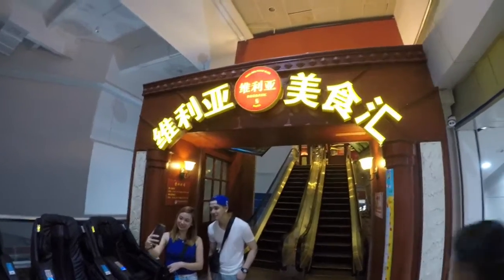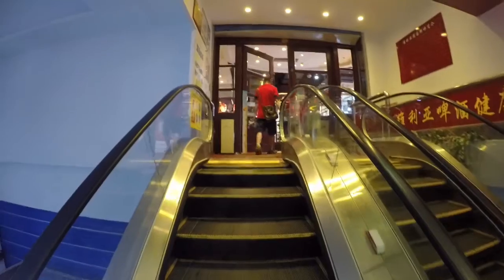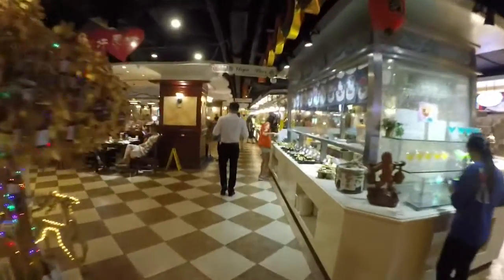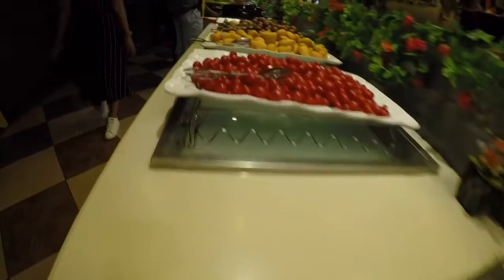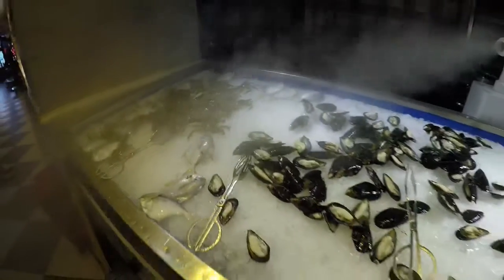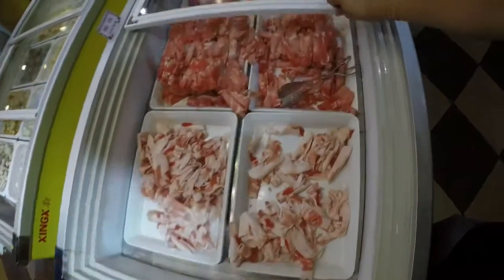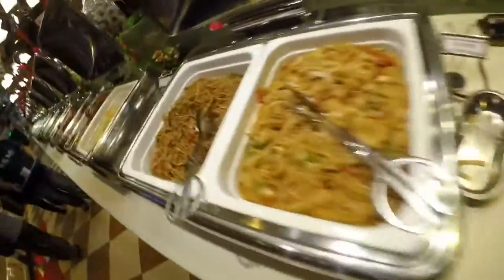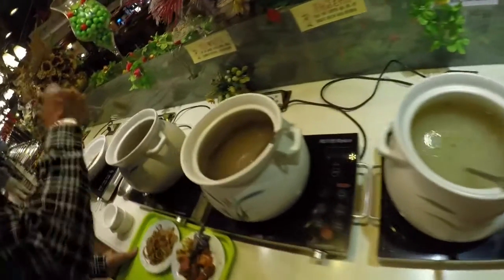Zuhai China Cheap BBQ and HotPot Buffet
Bbq and Hot Pot Buffet in Zuhai Guangdong China for only 55/head RMB